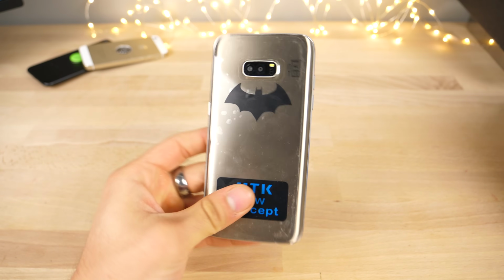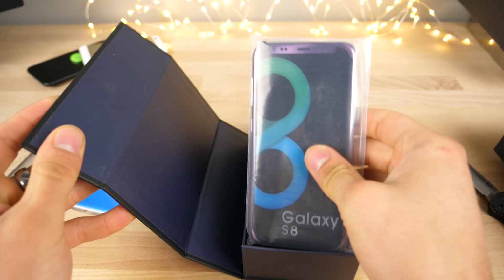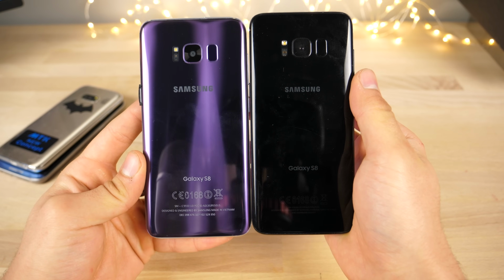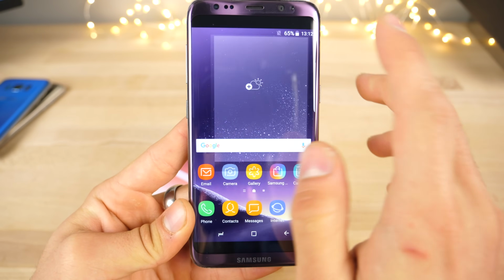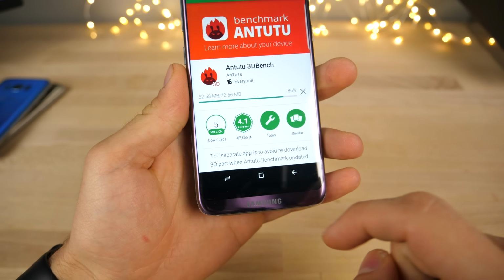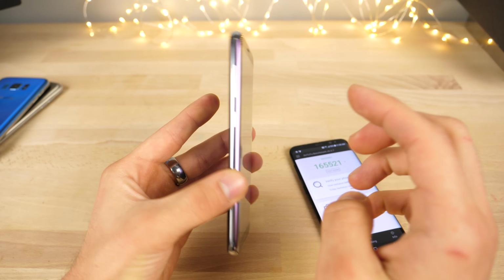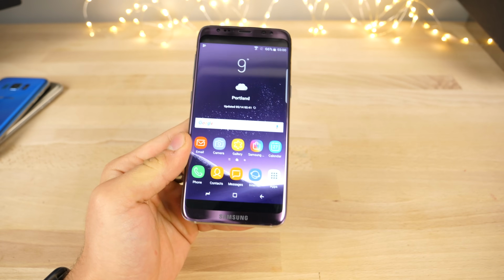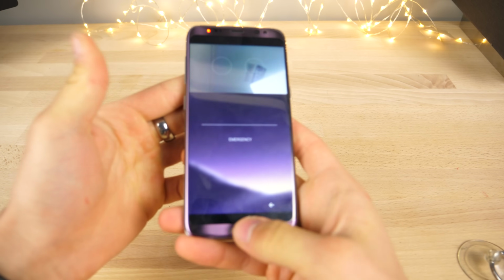$99 Fake Samsung Galaxy S8 vs $800 Galaxy S8! New Version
The Best Samsung Galaxy S8 Clone So Far! Snapdragon 835! Fake $99 Samsung Galaxy S8 vs Real $800 S8. How Bad Can It Be?